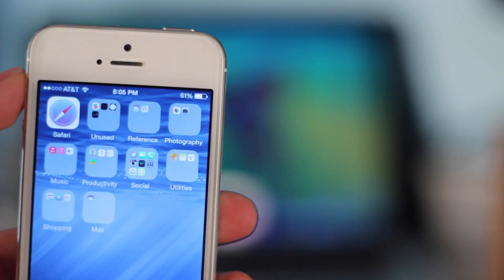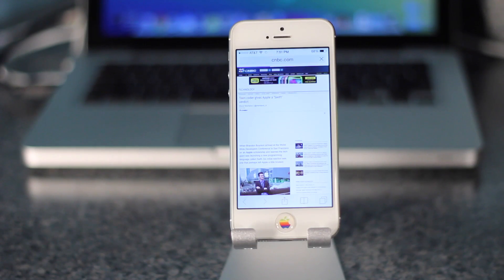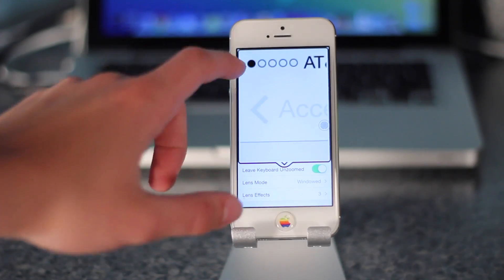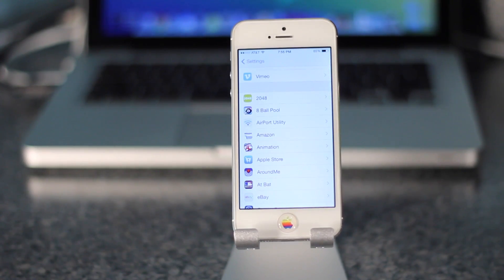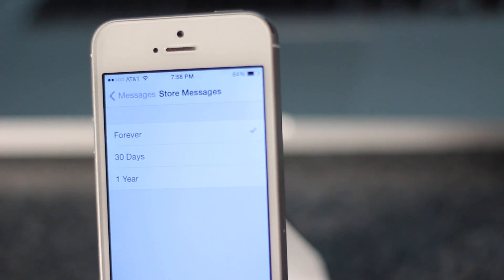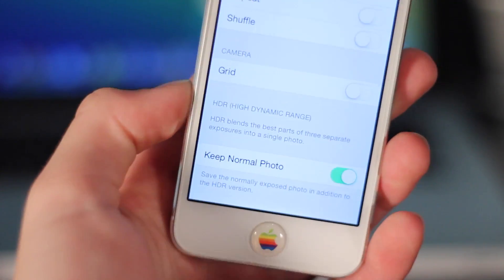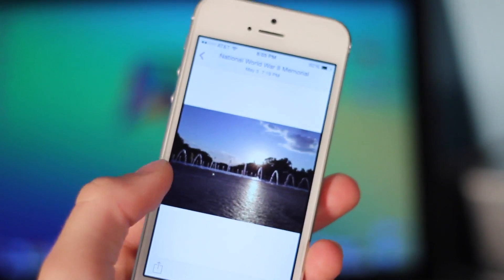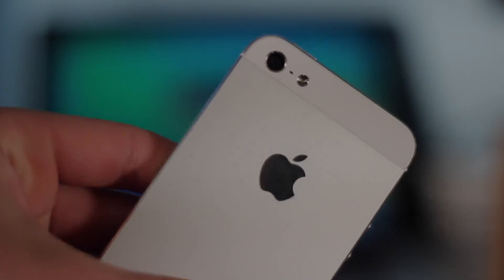iOS 8: 10 More Features Apple Didn't Tell Us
iOS 8 Hidden Features Part 2! (iOS 8 Beta 1)
10 Features of iOS 8 that Apple didn't show at WWDC 2014!

ios 8 hidden features,ios 8 beta,ios 8 download,ios 8 beta download,ios 8 beta 2,